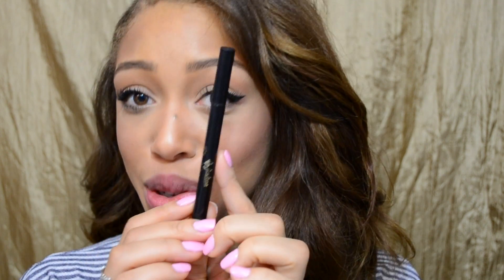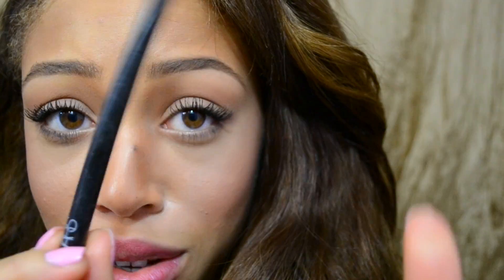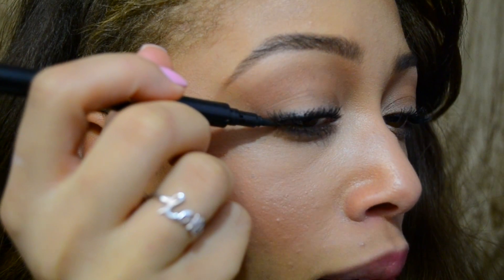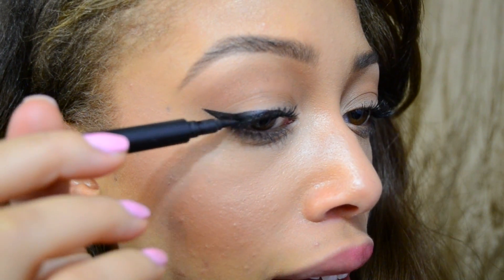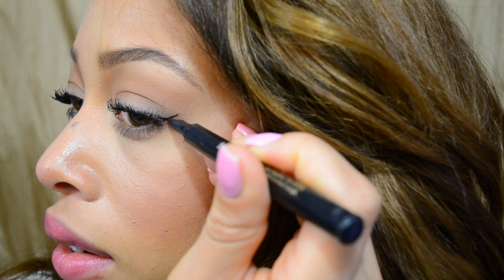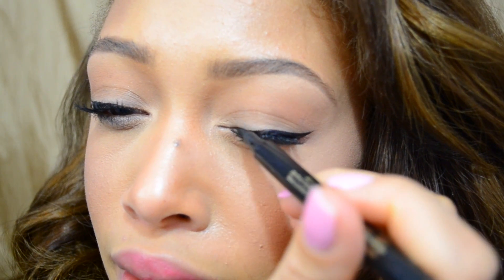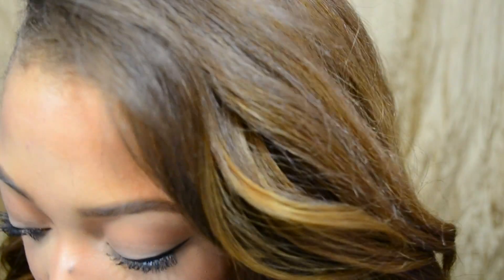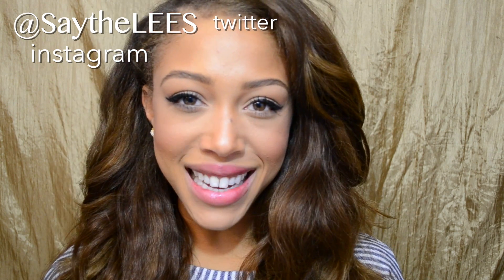The Easiest Winged Liner Tutorial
Get the Perfect Winged liner every time!

Products Used:
Jordanna Black Liquid Liner

Products Mentioned:
Stila Stay All Day Liquid Liner in Cobalt & Alloy
Nars Liquid Liner in Atlantic

Danosongs.com - The Lady of Vastness